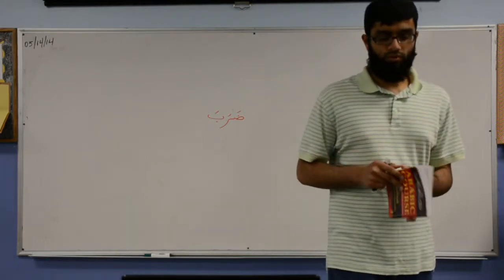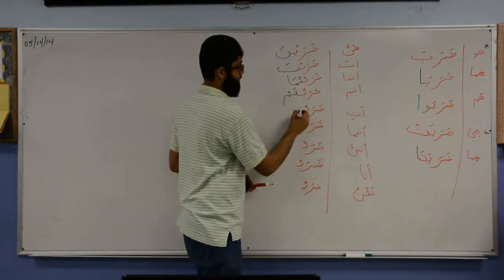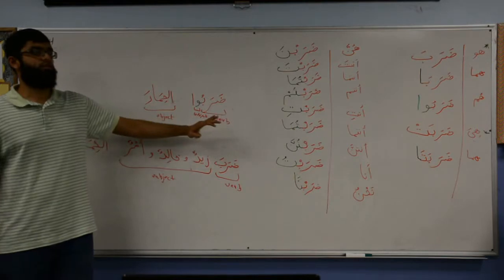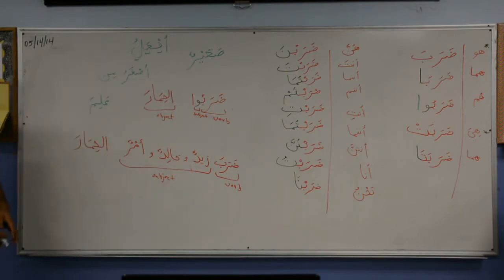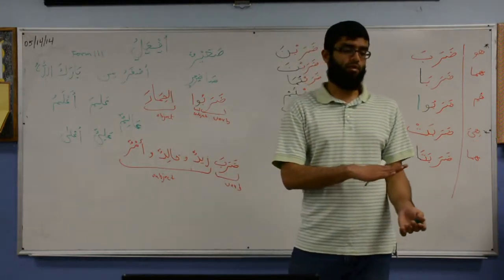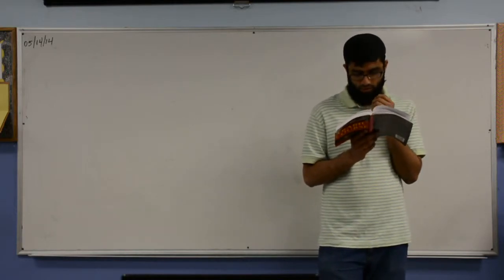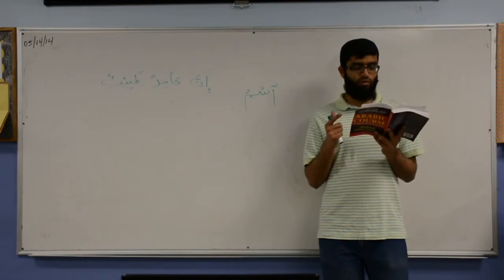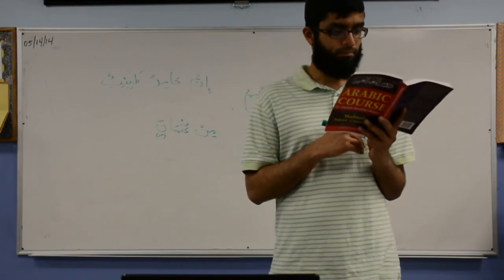Fri May 16 - Lesson #3